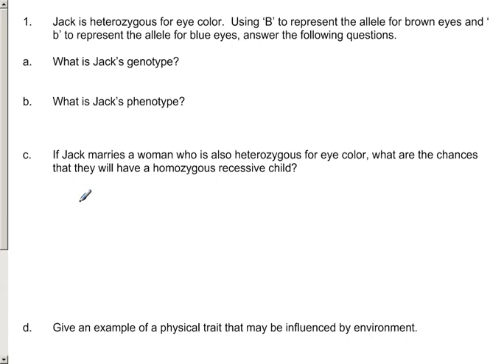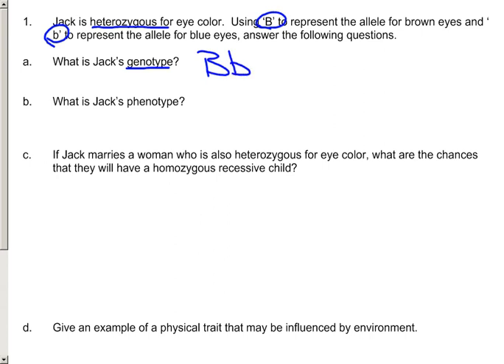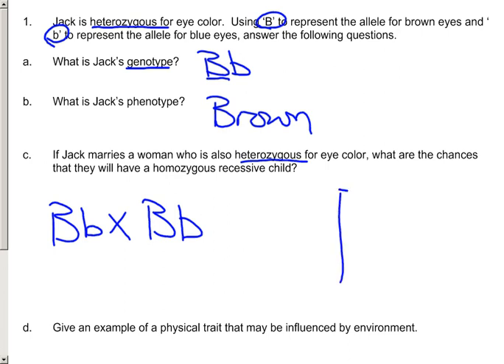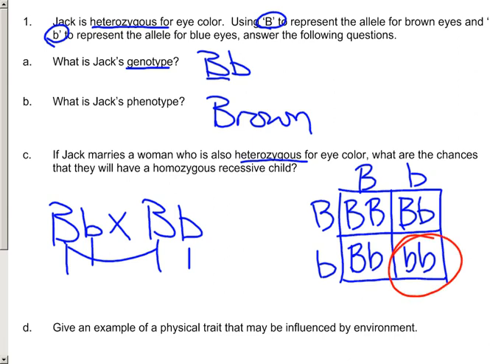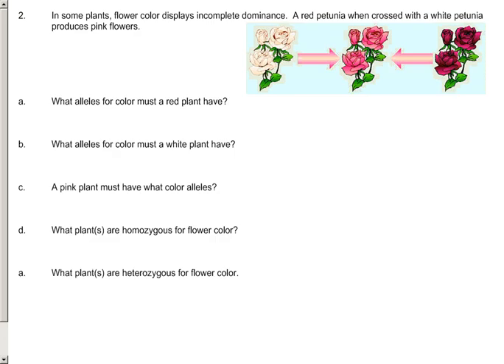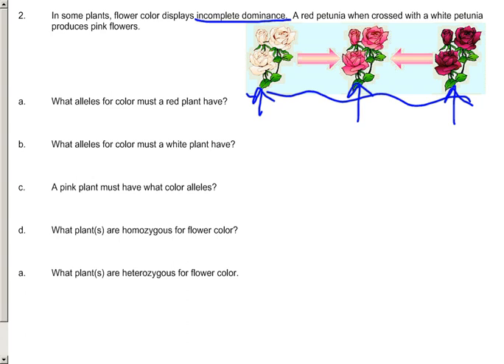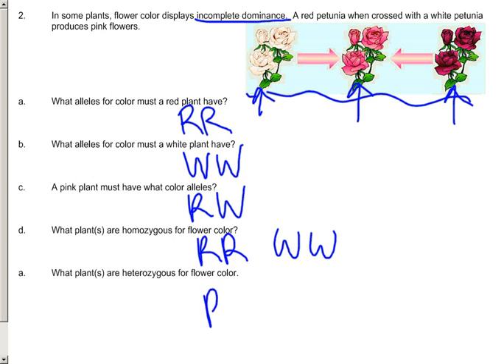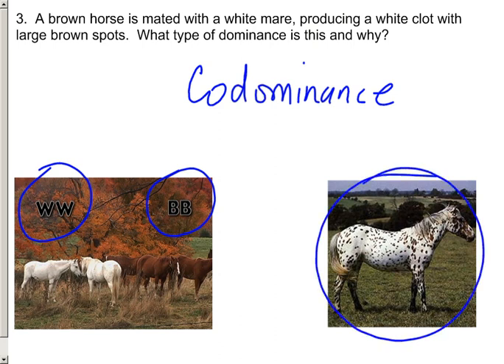H-F Final Exam Review: Biology Genetics.wmv